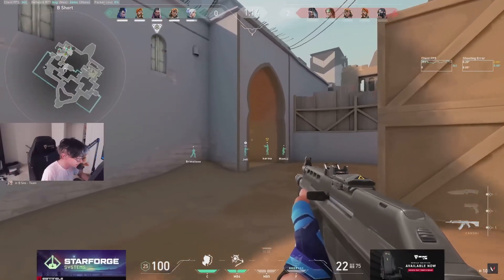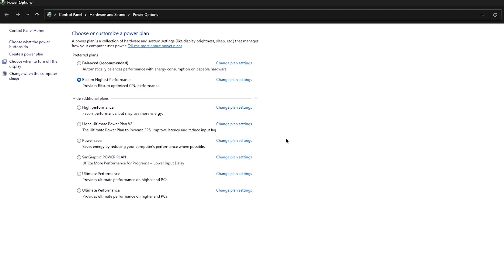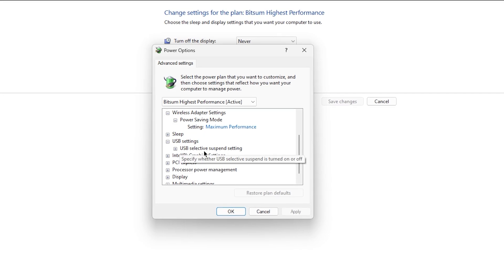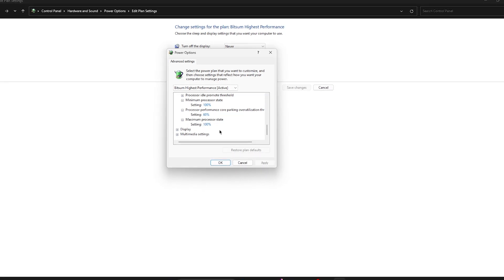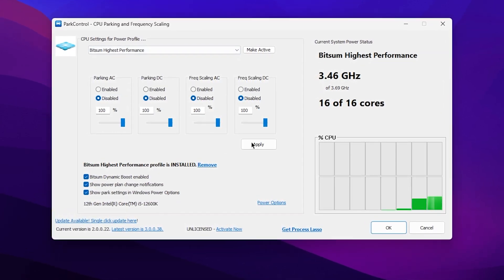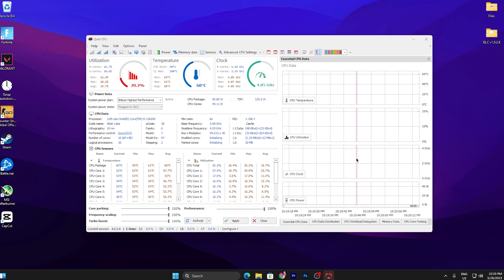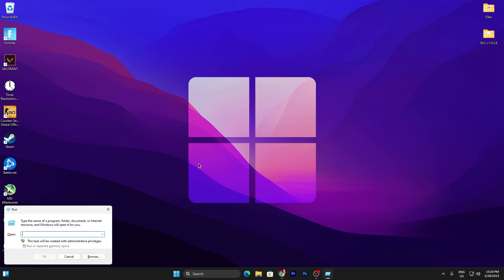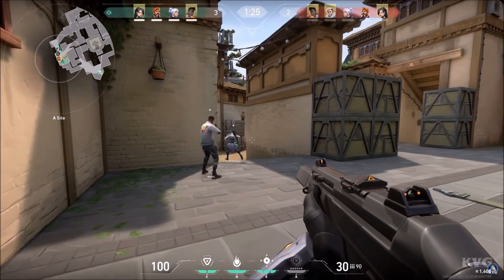HOW TO BOOST FPS in VALORANT 2023! - Valorant Optimization Guide!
In this video, I am gonna show you how to boost fps. fix fps drops and stutters in valorant.